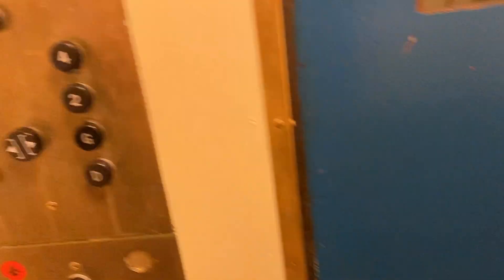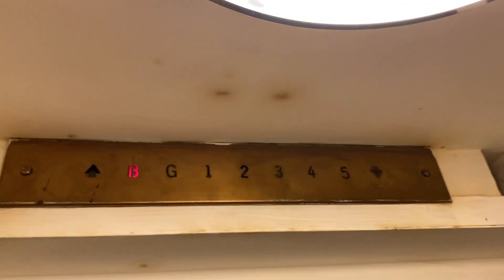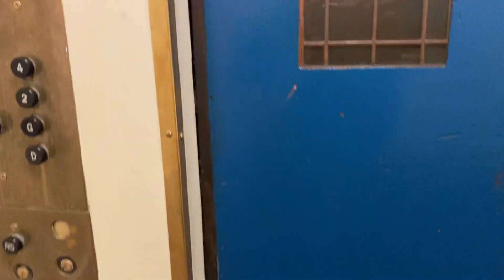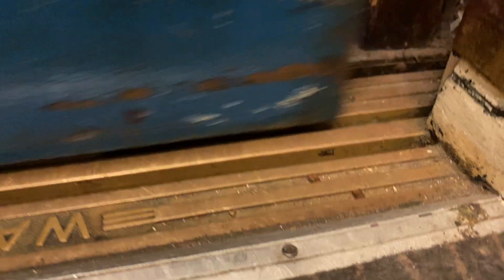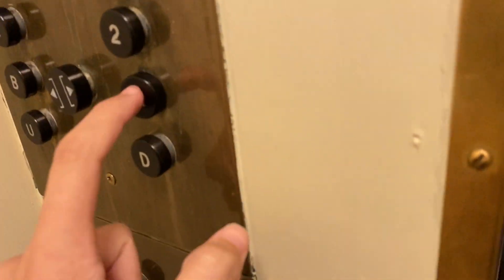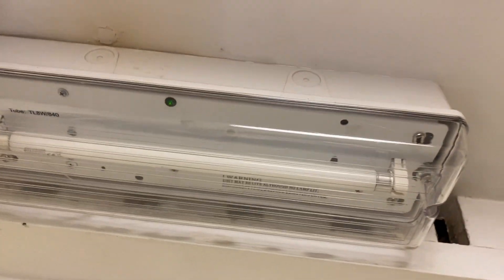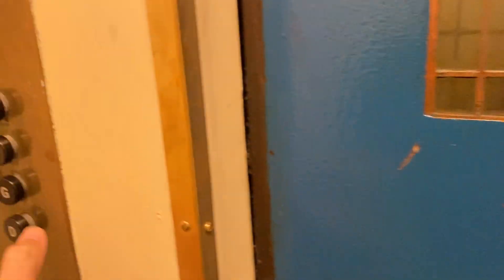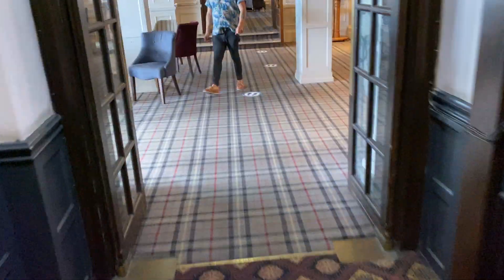Awesome 1920 Waygood Otis Lift @ Old Ship Hotel In Brighton